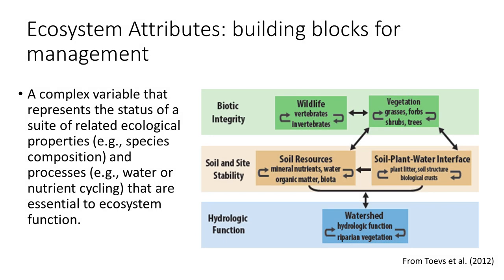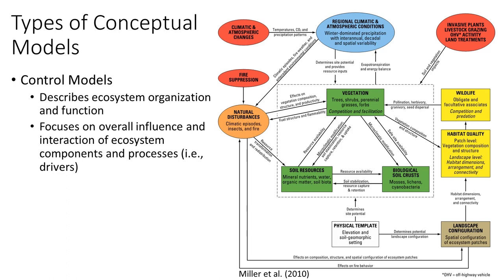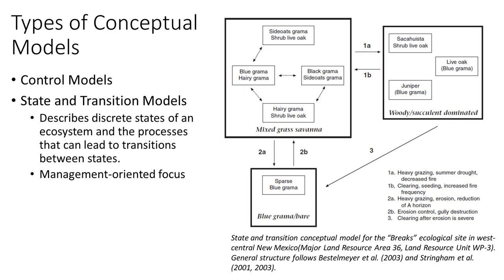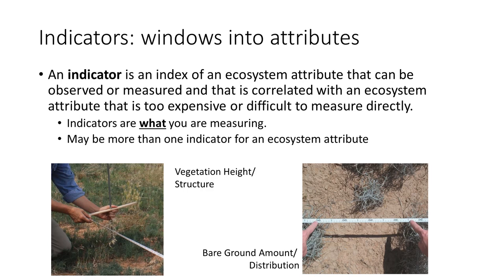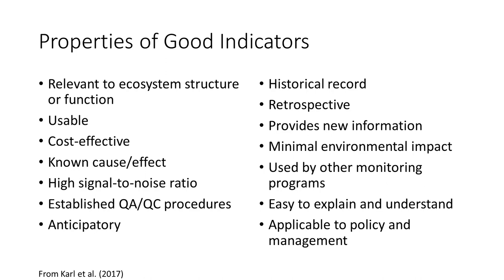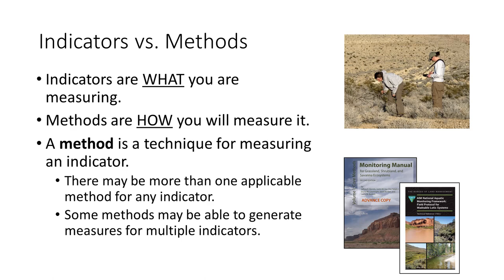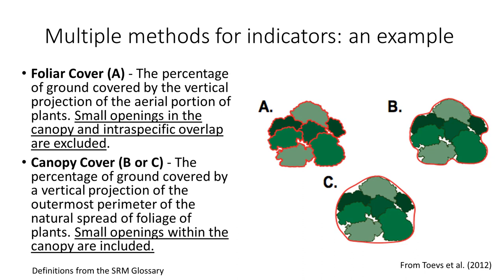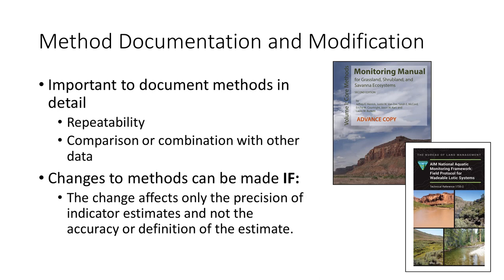Module5.1 Monitoring indicators and methods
This module explores the concepts of indicators and methods for measuring vegetation and plant communities. These are important concepts to understand for designing and implementing monitoring programs and for using and interpreting monitoring data.